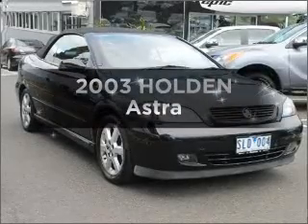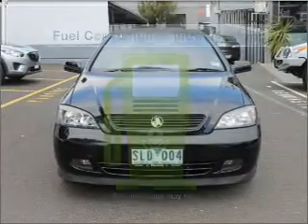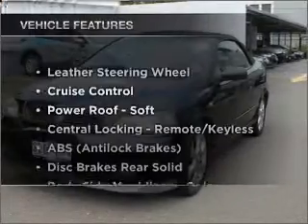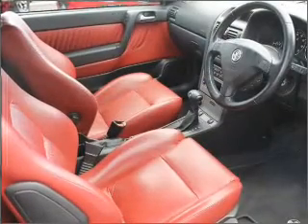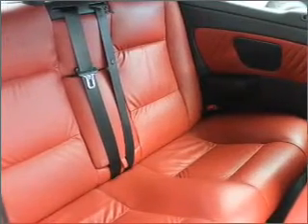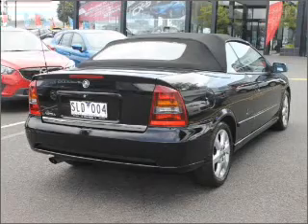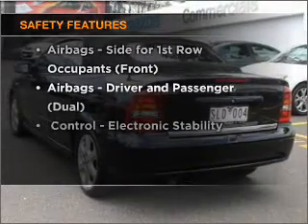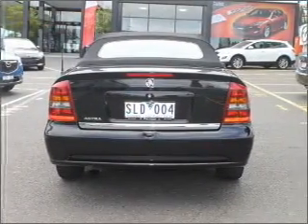2003 HOLDEN Astra - Burwood VIC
2003 HOLDEN Astra 2.2 litre Automatic Convertible BLACK Exterior.